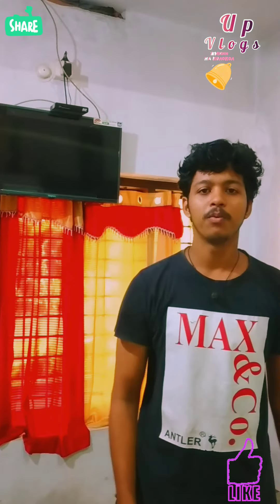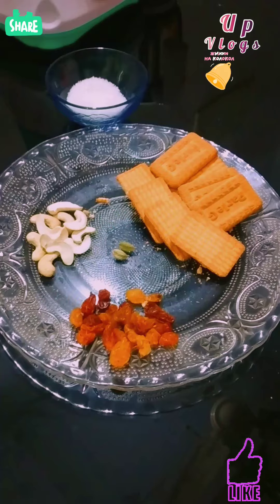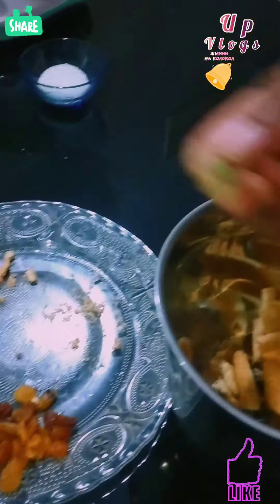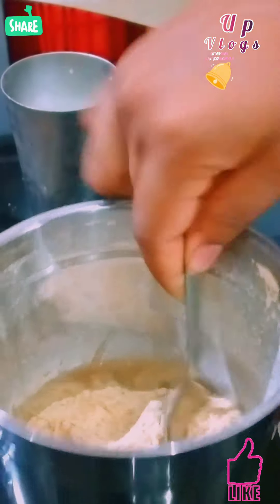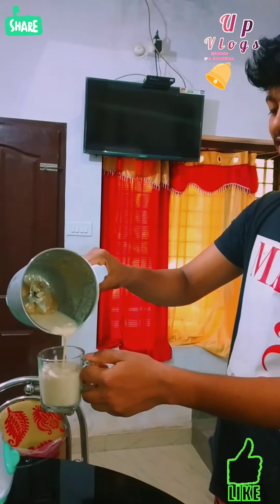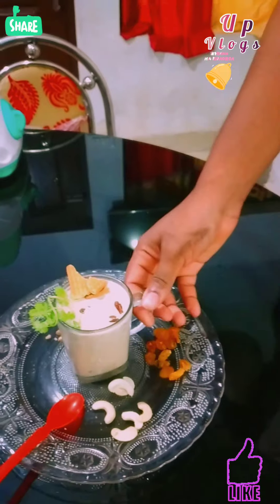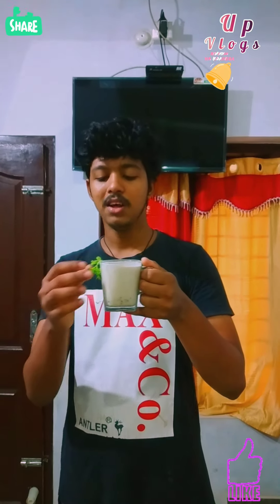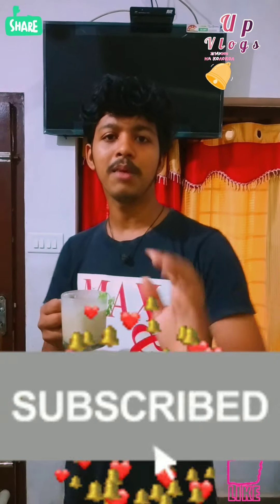up Vlogs 10 രൂപ ജ്യൂസ് കണ്ടുപിടുത്തം ജൂലൈ. 16. 2022 "parle-g ജ്യൂസ്"